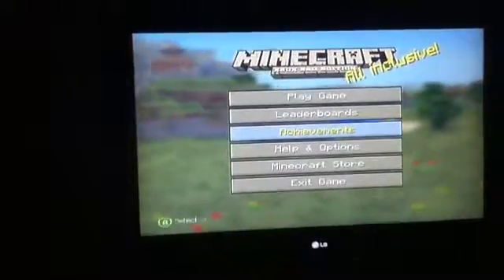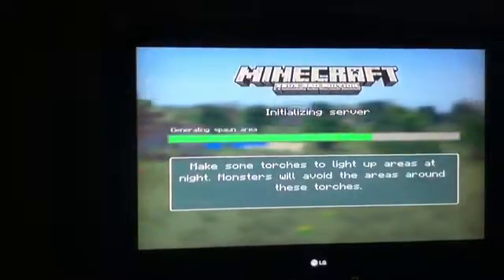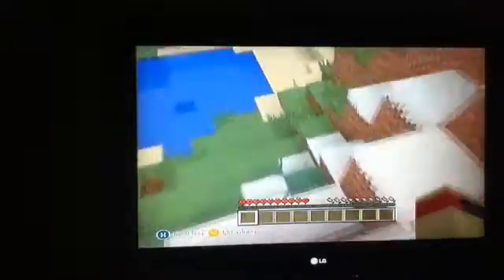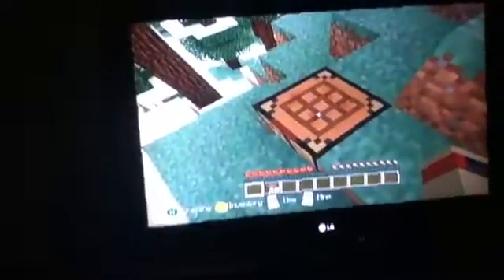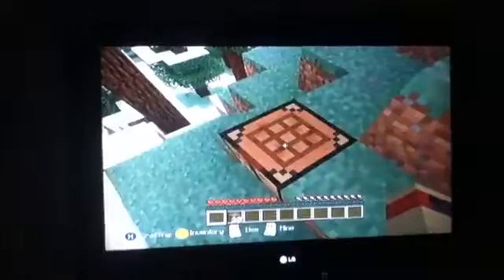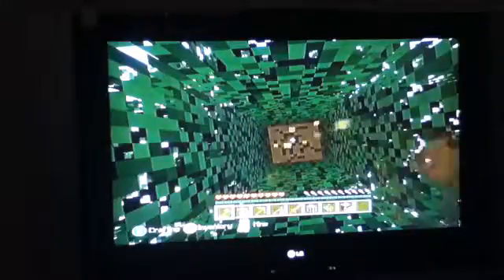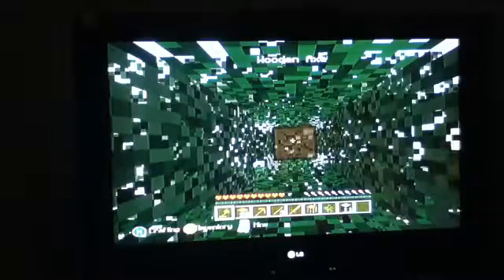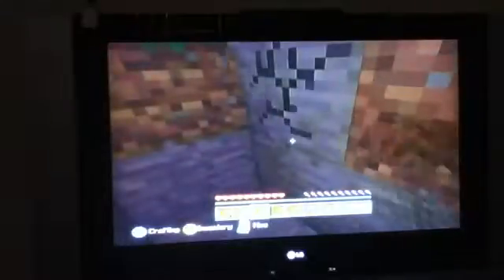Survival world p1 finding the wood